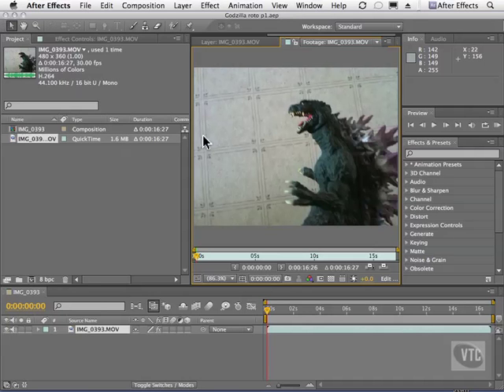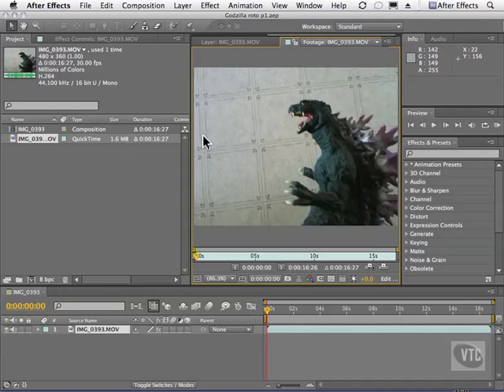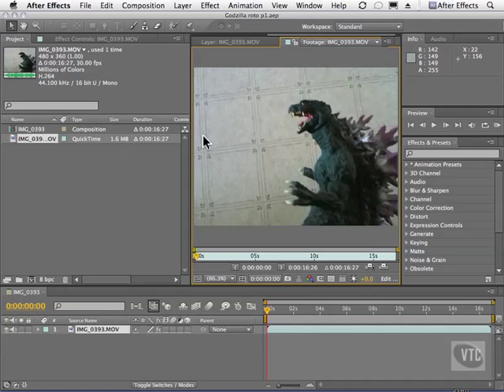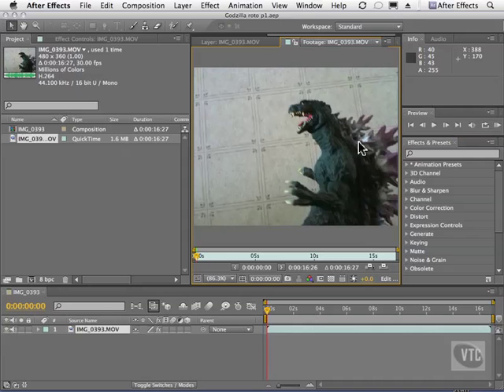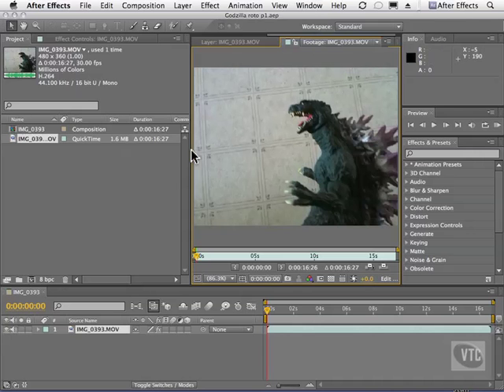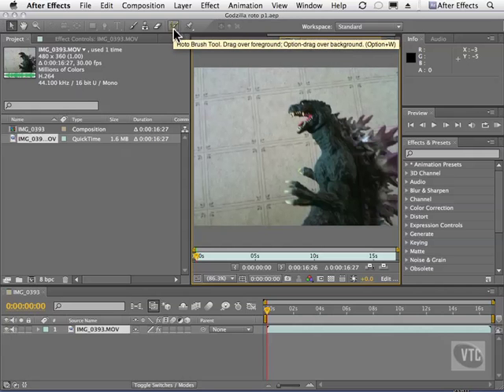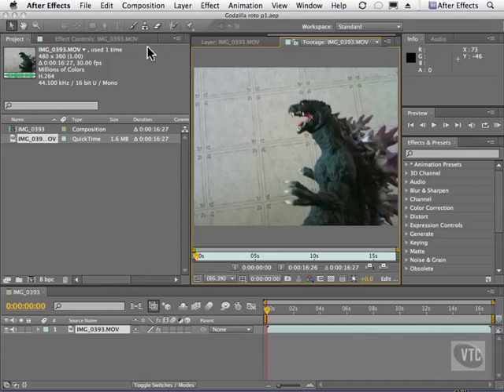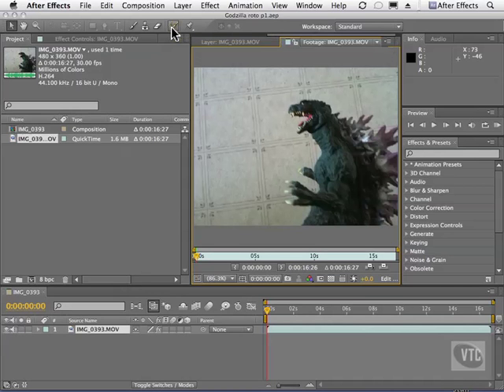New Options In After Effects CS5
After Effect CS5 Chapter 1 (Introduction)
- New in After Effects CS5
- Lesson 1